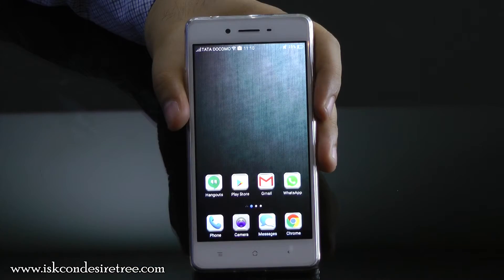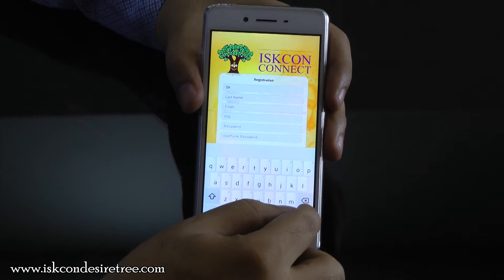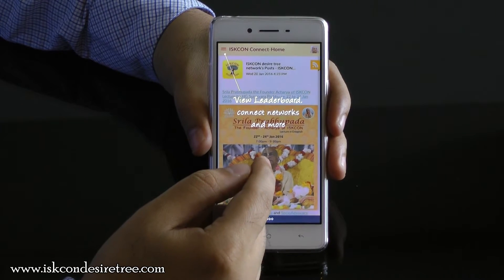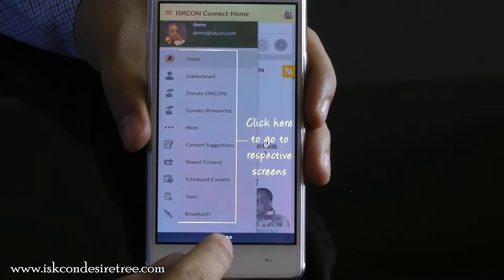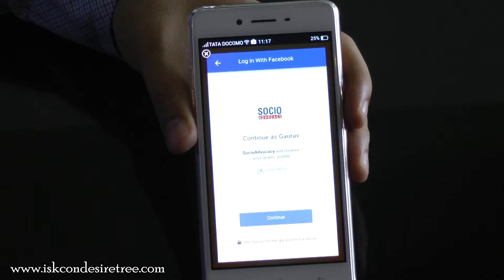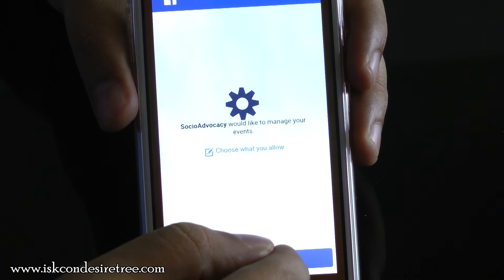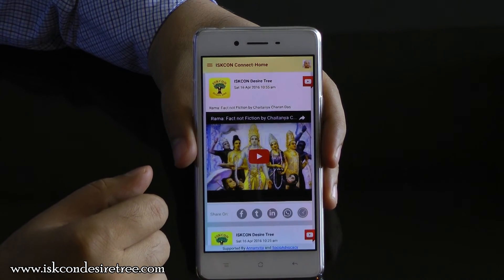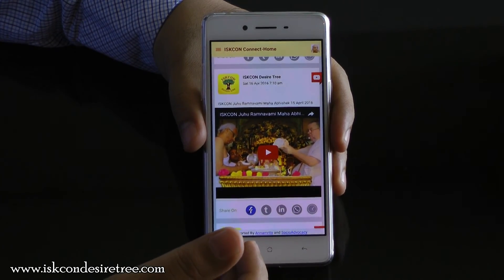ISKCON Connect Android App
"Get latest updates about ISKCON and share it thro your social networks to your family and friends and earn Bhakti points."
This app has a facility to connect to your social networks. Every update about ISKCON will appear on this app. Share the posts with your family and friends on your social networks. This was assist the mission of His Divine Grace A.C. Bhaktivedanta Swami Prabhupada teach the whole world via Social Media.

This app allows users to share content with a one tap swipe interface.

The app is supported by Annamrita, the mid day meal program of ISKCON Food relief foundation. The technology of the app is powered by SocioAdvocacy, a quintessential Advocacy tool from SocioSquare.